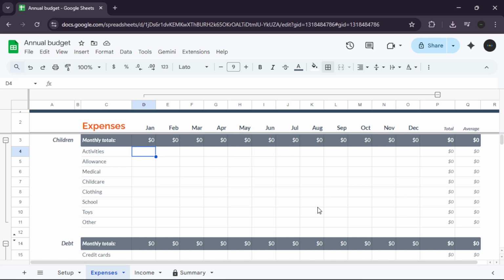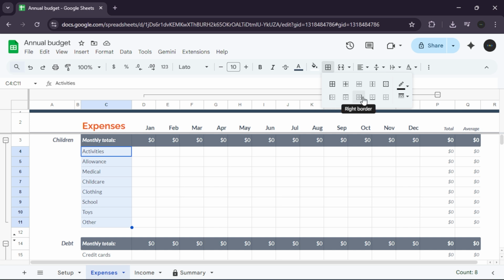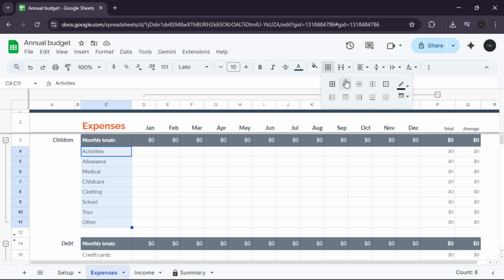How To Bold Lines in Google Sheets [2026 GUIDE]